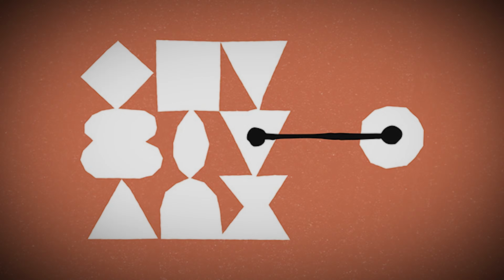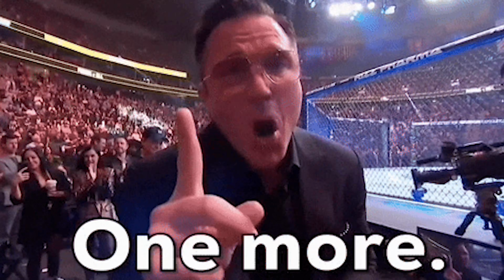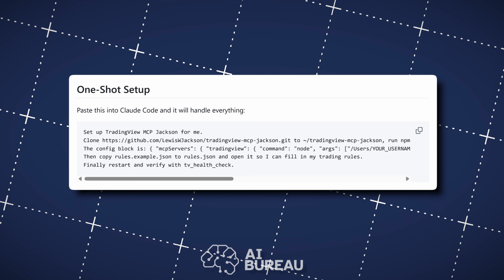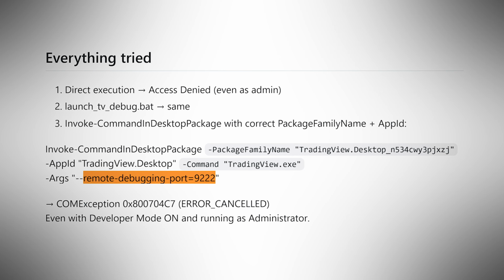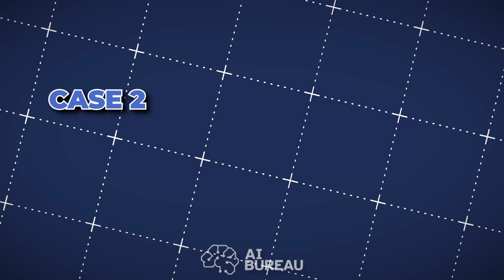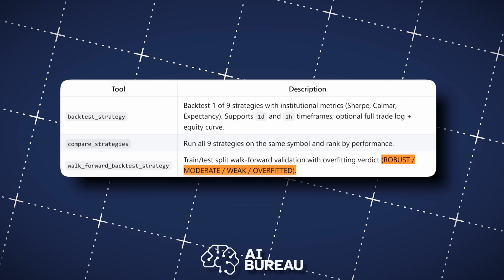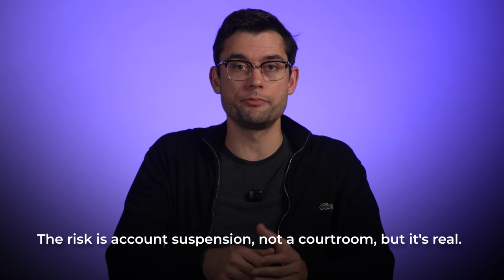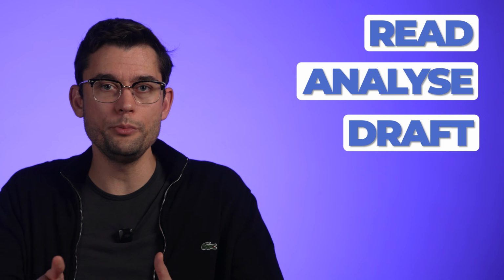Claude + TradingView = INSANE Results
Claude now reads TradingView charts by tapping raw data direct from the Desktop app. Learn exactly how to connect them using the MCP bridge, set up for live chart reading, Pine Script coding, and backtesting in minutes.

We cover setup steps, show what this really lets you do, and pinpoint the issues every course skips. No trades placed, fragile connections, code risks, and more. See how DIY stacks up against broker-grade integrations rolling out this year.

0:00 – Claude Can Now Read Live TradingView Charts
1:20 – The MCP Breakthrough That Makes It Possible
3:11 – Everything You Need Before You Start
5:16 – Connect Claude to TradingView Step-by-Step
7:03 – Claude Writes & Fixes Pine Script Automatically
8:56 – The 5 Big Limitations Nobody Mentions
10:11 – Interactive Brokers Just Validated This AI Workflow